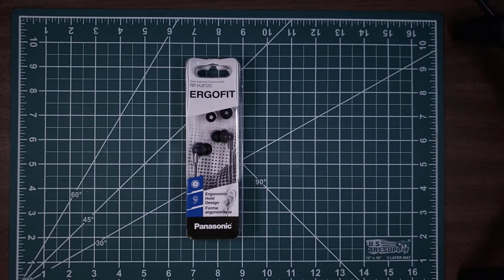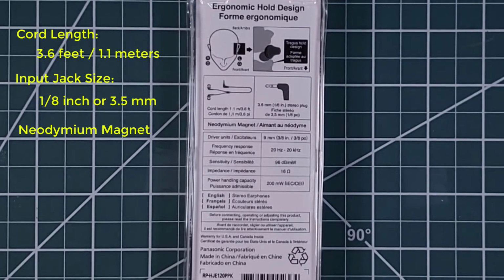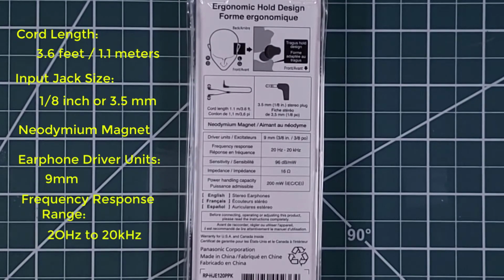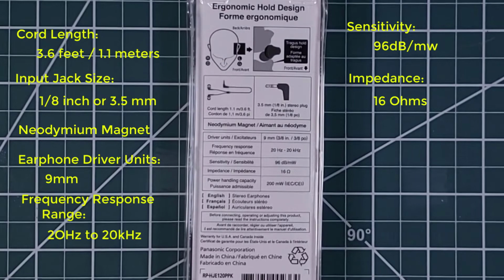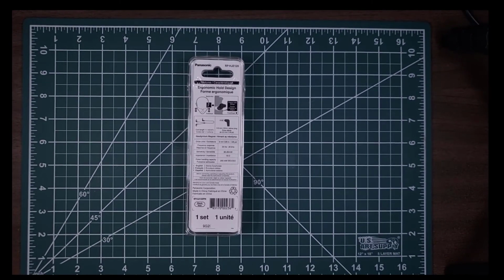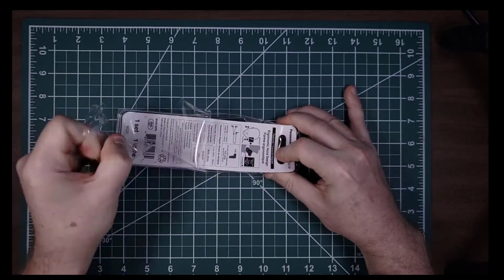Panasonic ErgoFit In-Ear Earbud Headphones RP-HJE120-K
The video presents the unboxing of the Panasonic ErgoFit In-Ear Earbud Headphones RP-HJE120-K. I purchased these earbud/headphones as an extra pair for my office.